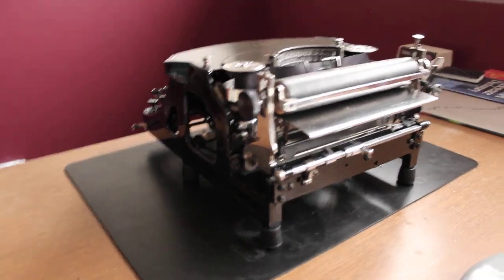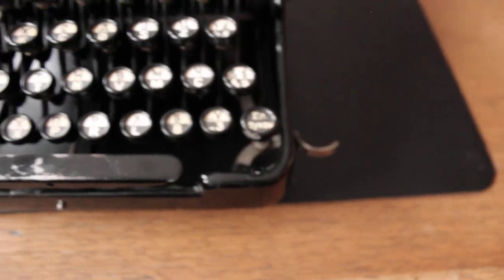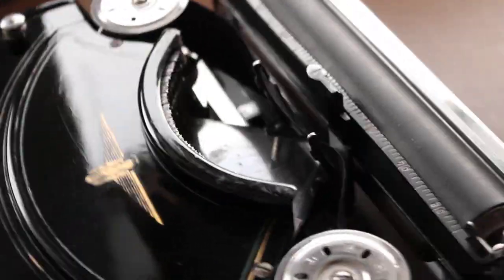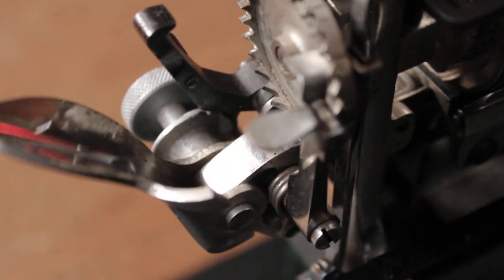1940(?) Adler Model 17 Standard Typewriter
The Model 17 is a very uncommon example of early Adler machinery. This typewriter is fitted with two alphabets. A beautiful piece that has survived very nicely and true to itself.